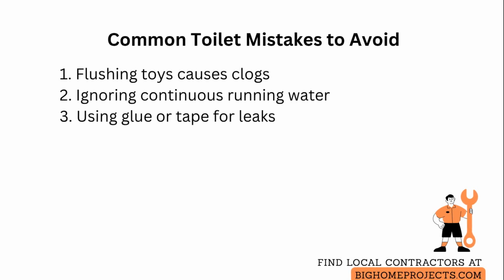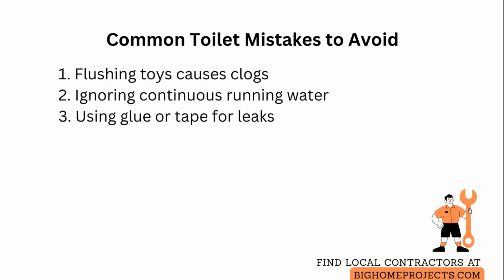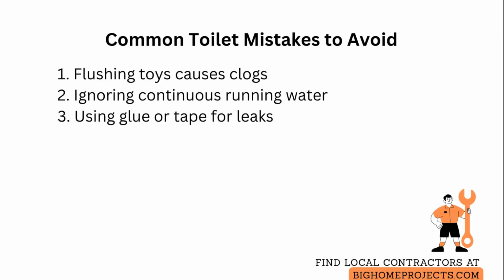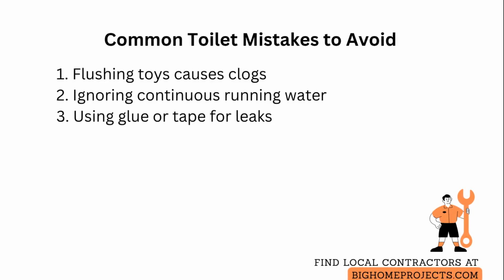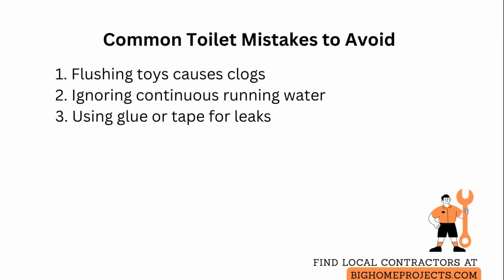Kid Toilet Plunger Training Guide For Kids' Safety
Teach kids basic toilet repair and safety with a clear, kid-friendly guide that covers toilet parts, how to spot leaks, safe plunging techniques, and when to call an adult. This educational plumbing video for children explains toilet anatomy, shutoff valve use, clog prevention, and hygiene steps like hand washing after repairs, making it perfect for parents searching for children plumbing lessons, kid-friendly home repair tutorials, beginner plumbing tips for kids, and toilet safety videos for families.

About Us